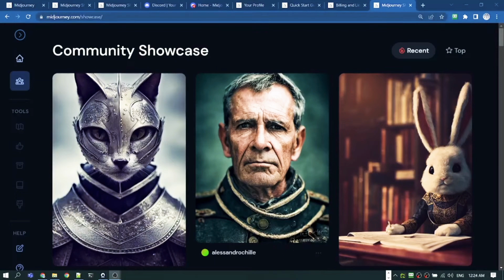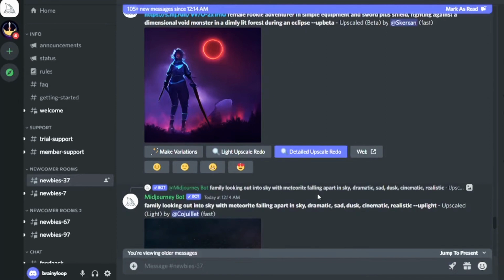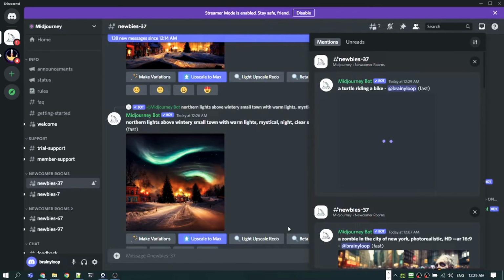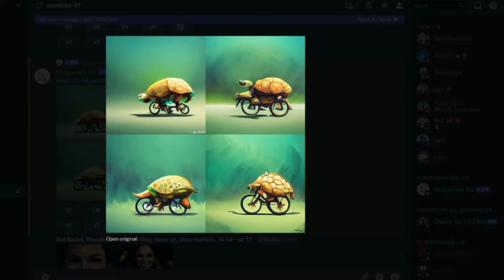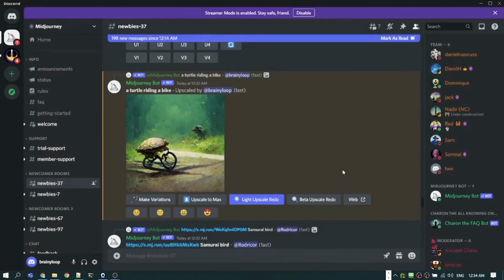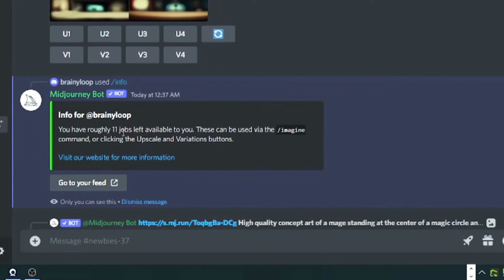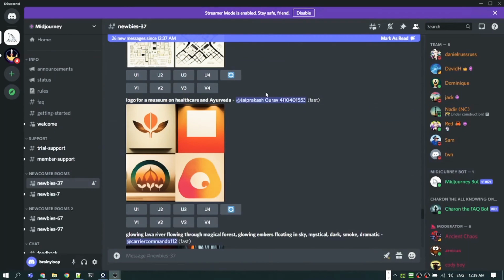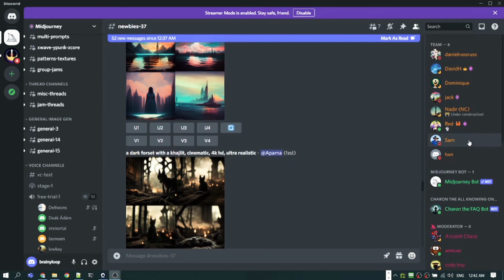Getting Started with AI Art Generation Using Midjourney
Here’s my first AI-generated art. I’m amazed by how creative AI can become. Creativity and art were assumed only for human beings but now machines can be creative too!
Here I’m using a tool called MidJourney to generate art by simply describing it.